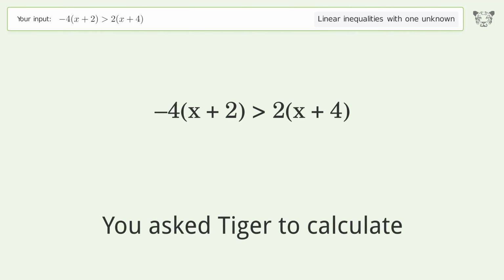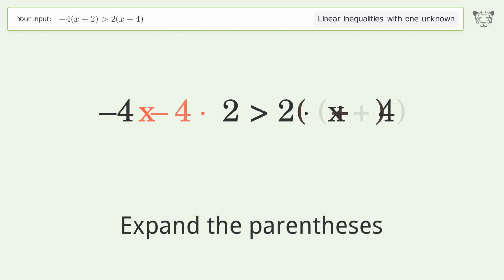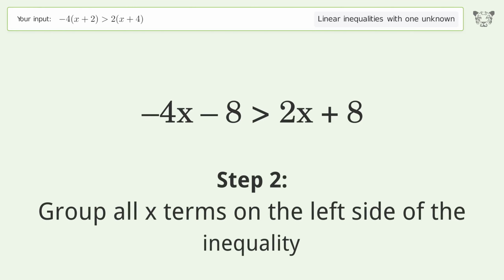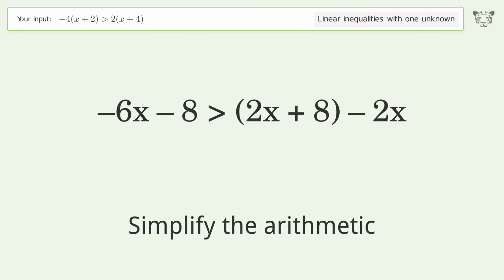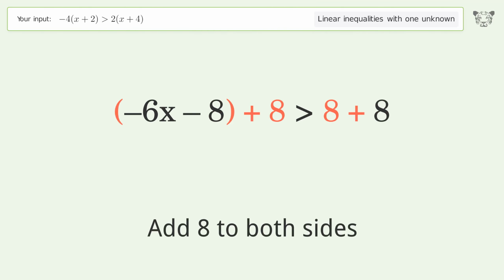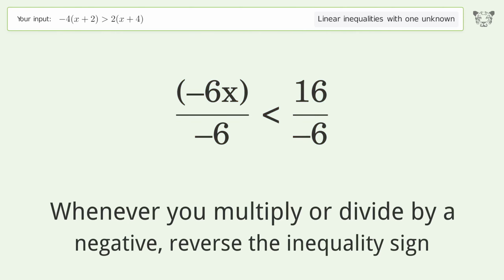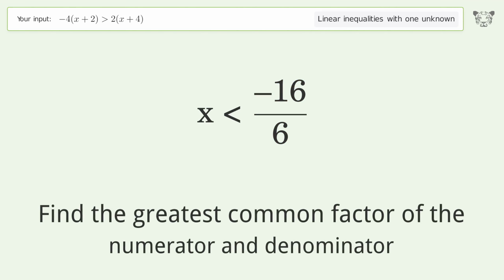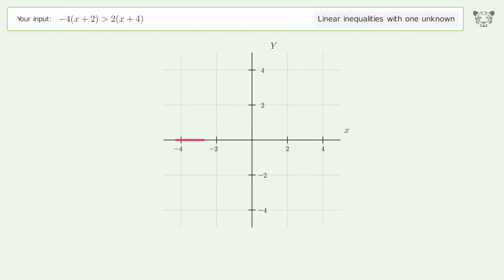Solving Linear Inequalities: -4(x+2) is Greater Than 2(x+4)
Struggling with -4(x+2) is Greater Than 2(x+4)? Watch our step-by-step video on Tiger Algebra to master this linear inequality effortlessly. Also, check out for more tips and tricks